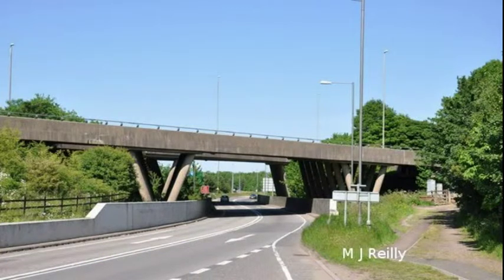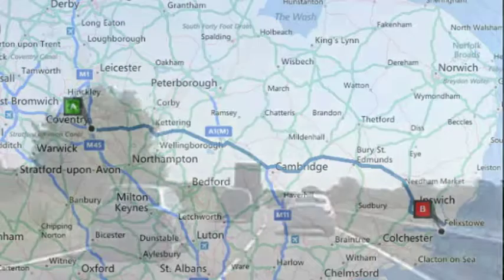A14: Loved, Hated, Needed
It's the major road artery from East Anglia to the Midleands.  It's equally loved and hated - a key road but with many catch points.   It's rather like life.   We know our destination when we travel on the A14 - but where is our destination in life?